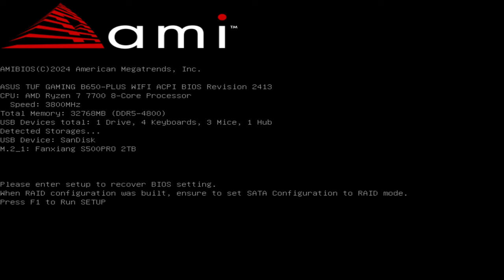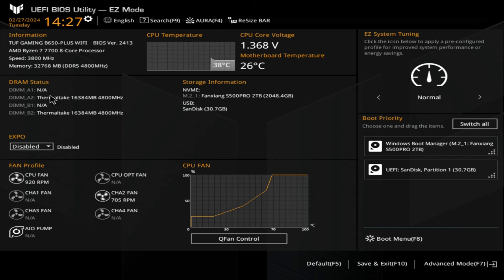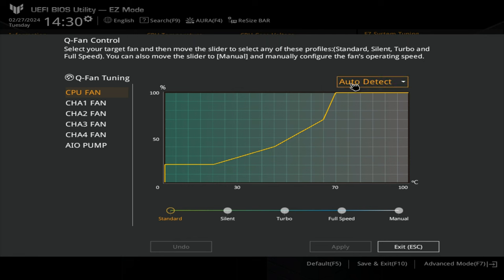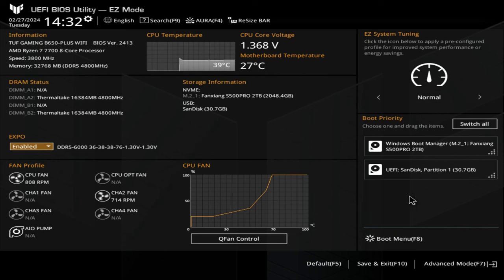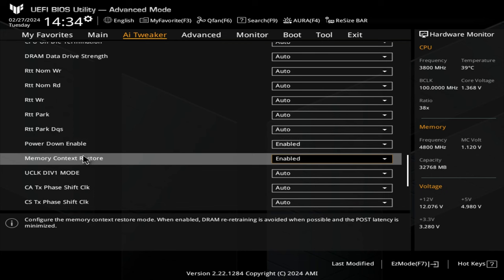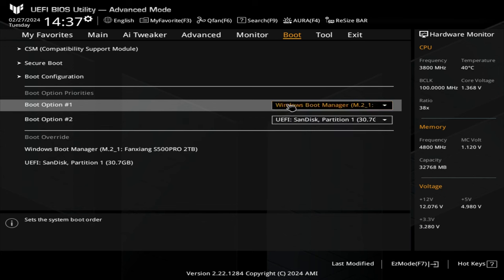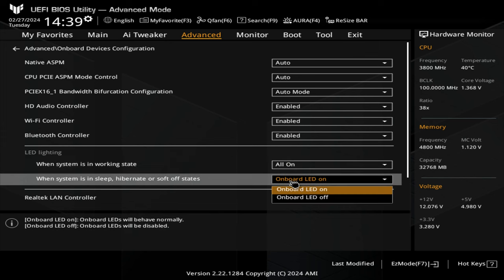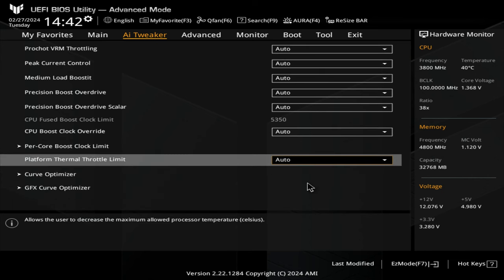How To Setup & Configure PC BIOS For The First Time Or After A BIOS Flash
How to setup and configure PC BIOS for the first time or after a bios flash
Setting up the BIOS on a new PC can be a scary task, but it isn't as bad as you might think. This guide will give you a good overall view of how to configure your bios for the first time or after a BIOS flash.
We will be looking at some key point laid out here in the timestamps.
00:00 Introduction
01:16 Press F1 to setup BIOS message
01:47 Overview of the first BIOS screen
02:17 Check Your CPU and Motherboard temps
03:11 DDR EXPO and XMP Status
03:48 Check the fans are all working
04:18 How to setup fan speeds
06:25 Look at boot order and bootable drives
07:30 How to search for specific sections of bios
08:09 Looking at EXPO XMP settings
09:20 TPM and trusted computing
09:44 do you need to enable virtualisation
10:15 Above 4G decoding and resizeable bar
10:41 boot options CSM Secure boot
11:50 WiFi Bluetooth and onboard devices
13:00 RGB and lighting
13:22 Curve optimiser / tuning
14:39 platform thermal limits
15:11 suggestions